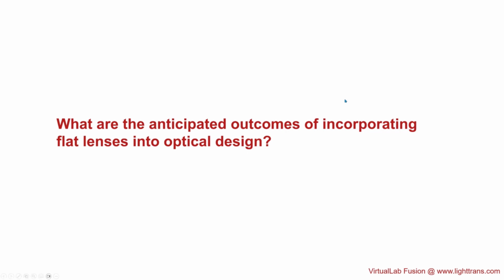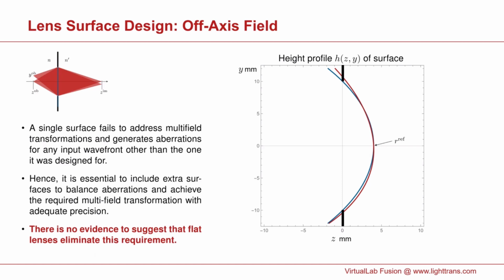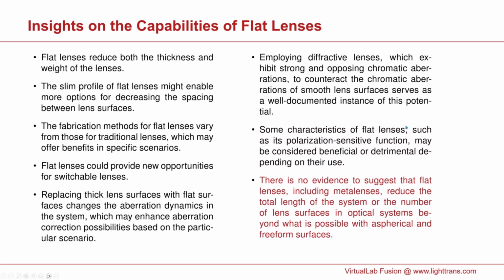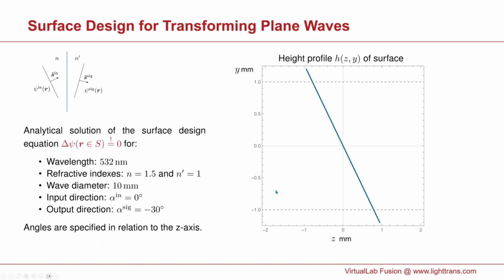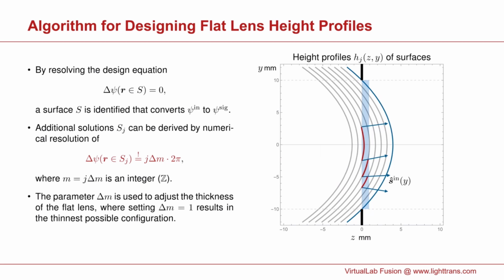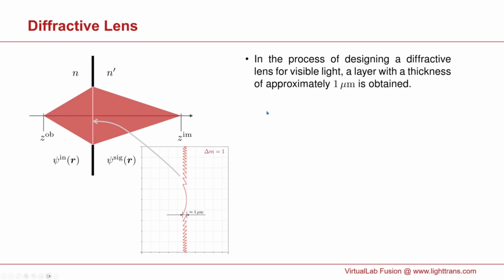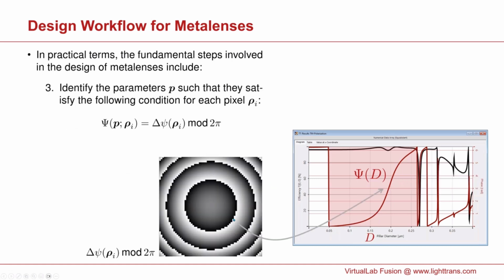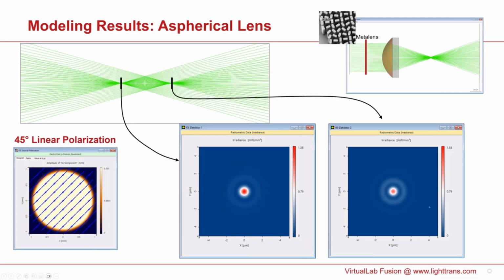Flat Lenses: From Smooth Surface to Fresnel, Diffractive, and Meta Lenses - Optical Design Software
Smooth interfaces between two media are typically used to shape wavefronts in optical design. Spherical and non-spherical interfaces are utilized in the creation of lenses and mirrors in imaging systems. In nonimaging optics, free-form surfaces are employed to deliberately introduce particular aberrations to shape the energy distribution of light. In each scenario, the surface undergoes a process of converting the phase of the incoming wavefront into a desired output phase as defined by the design requirements.

A set of specific smooth surfaces can be designed to execute the transformation without any aberrations for input-output wavefront phase constellations like these. The presence of several surfaces that satisfy a phase transformation problem arises from the ambiguity of phases by 2 pi. Using different surfaces from the set of solutions in different lateral segments, also known as zones, can aid in the flattening of the lens. The Fresnel lens and the diffractive lens represent two specific instances of this method. Stray light effects happen due to the surface jumps at the segment boundaries. For diffractive lenses, addressing the stray light effects in the narrow outer zones involves employing local grating modeling. This suggests that in addition to the intended impact on the phase of the wavefront, extra electromagnetic effects on the incoming field need to be taken into account.

Instead of the approach of dividing a continuous surface to create a flat lens, the idea behind meta lenses is to create a desired wavefront response using a thin layer with nanostructures, such as nano-pillars of varying sizes arranged in a regular grid. One could argue that meta lenses extend the idea of diffractive lenses. This involves the requirement for an electromagnetic approach to the modeling and design.

*** This presentation premiered during the 2024 Photonics Spectra Optical Design Summit. For more information on Photonics Media conferences and summits, visit events.photonics.com